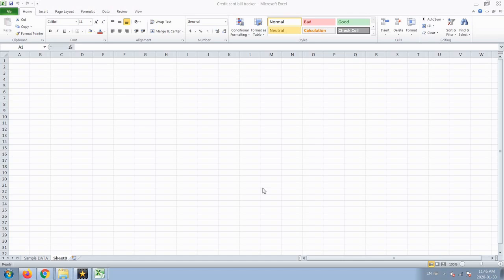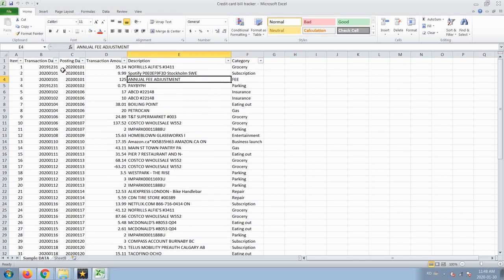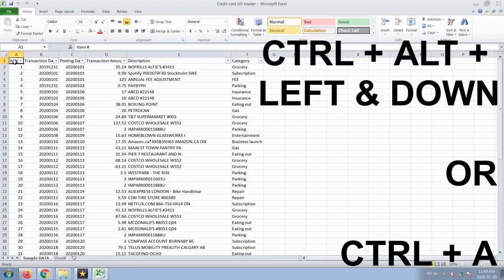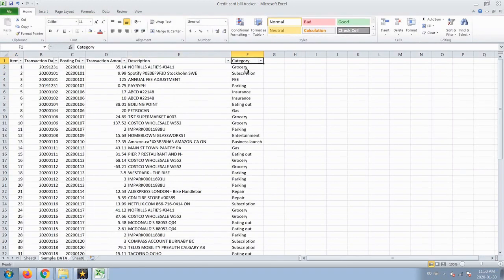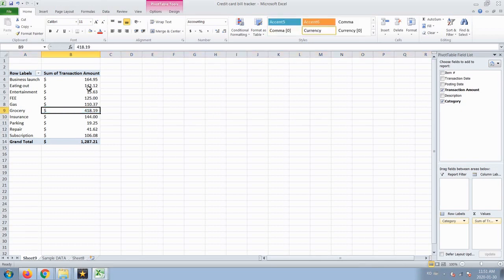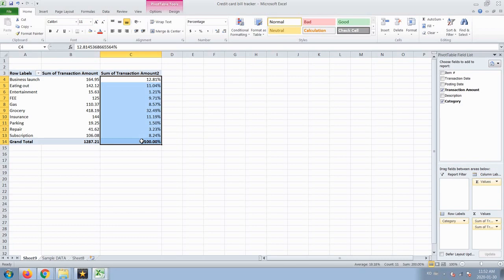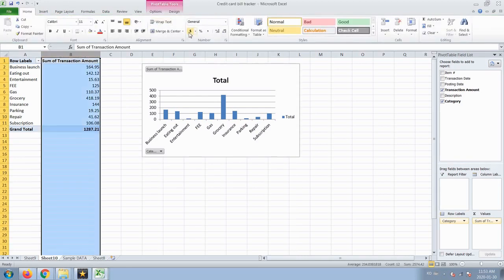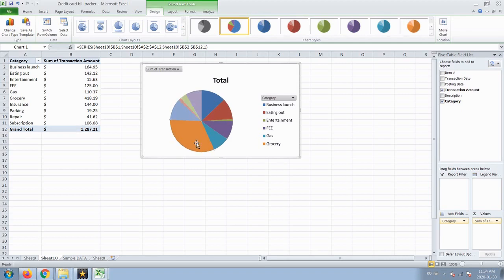Excel Tutorial - PIVOT Function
Excel tutorial - How to create Monthly Spending Snapshot using PIVOT function in Excel.